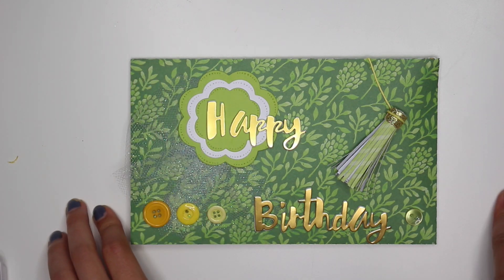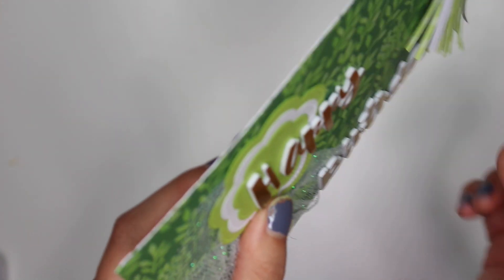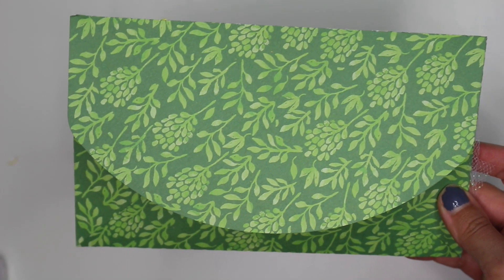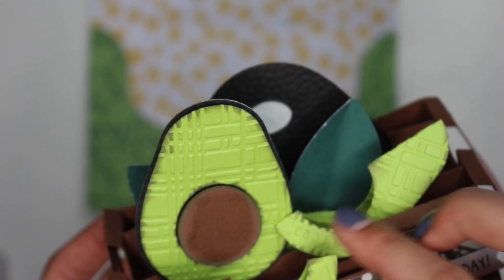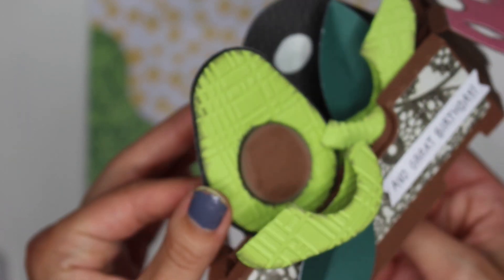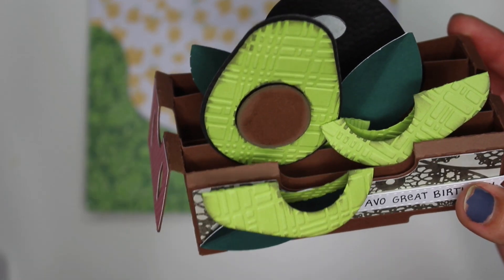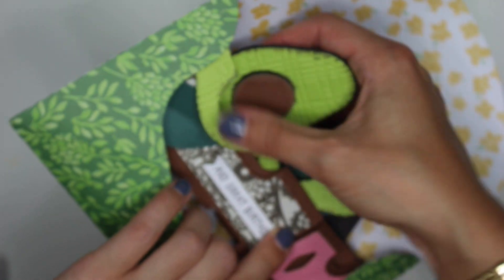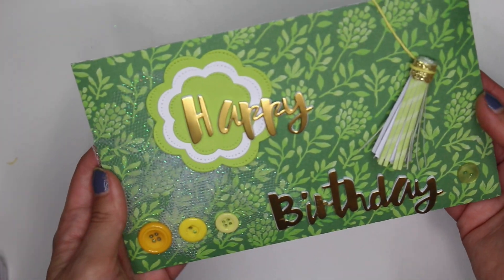Paper Crafts Project Share ft Avocado Box Card Handmade Cards #4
In today's video I have a paper crafts project share video for you featuring an avocado box card. I love making handmade cards for others and this one happened to be an avocado birthday card for my sister. I hope you enjoy this project share video!

♥ LINKS / MENTIONS:
➜Embossing folder
➜Versamagic ink
➜Small foam dot adhesive
➜Bigger foam dot adhesive

♥ GOT MAIL? Send it to:
KarolinasKrafts
USA